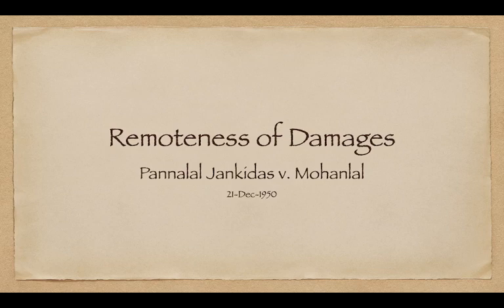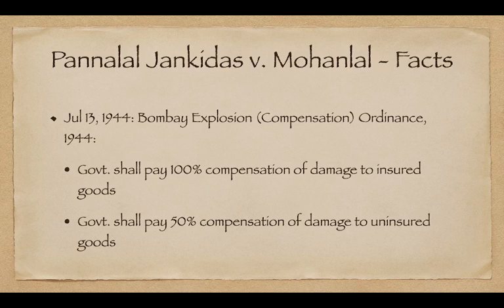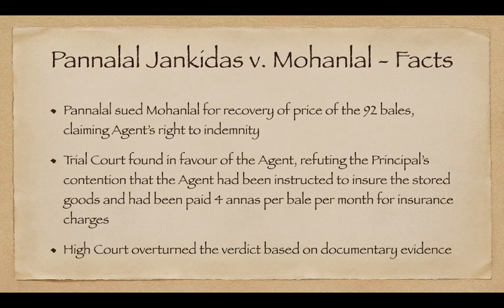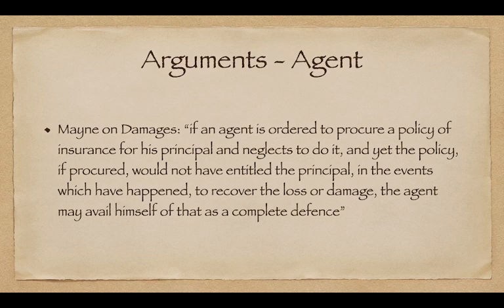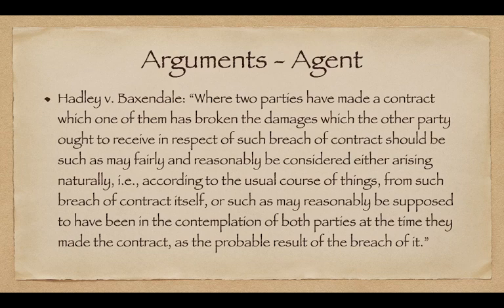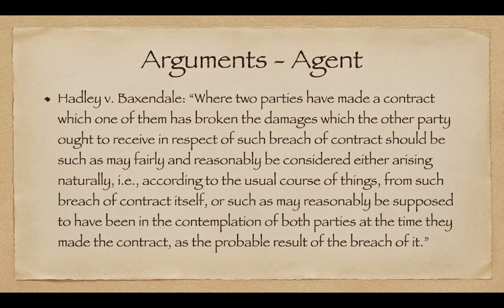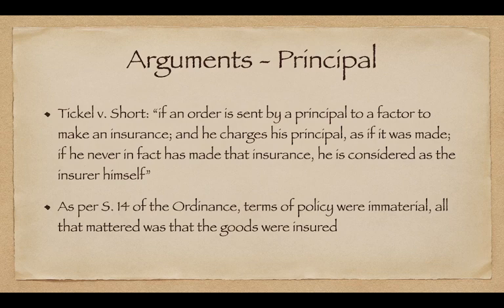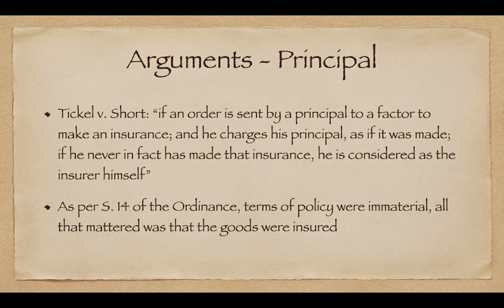Remoteness of Damages: Pannalal Jankidas v. Mohanlal - II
Part-II of the discussion on the Supreme Court case emanating from the The Great Bombay Explosion of 14th April 1944, a day that is since then observed as India’s National Fire Service Day. Video-I looked at the basic facts of the case; this video, part-II, deals with the arguments made before the Supreme Court and the consequent judgment passed by the SC (AIR 1951 SC 144), relying on Hadley v. Baxendale.